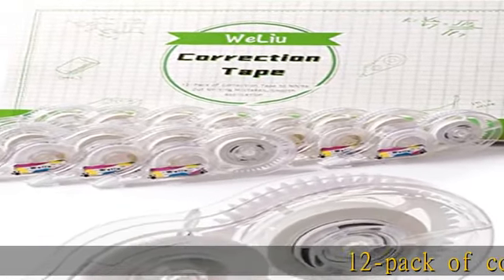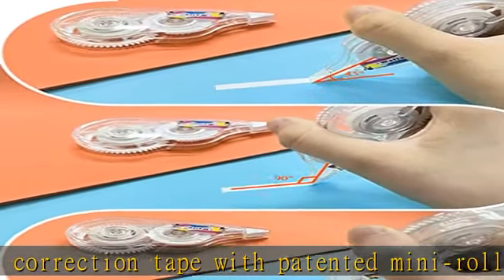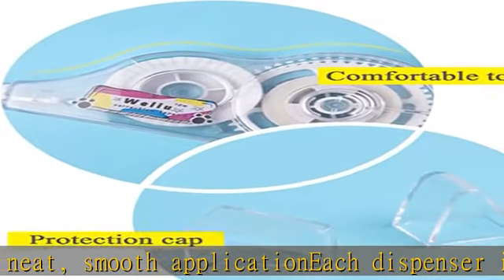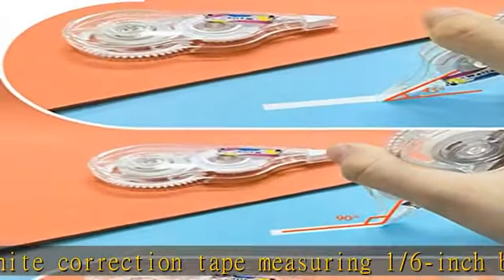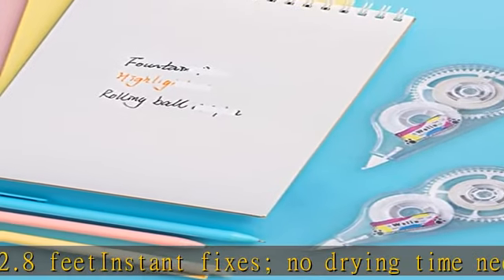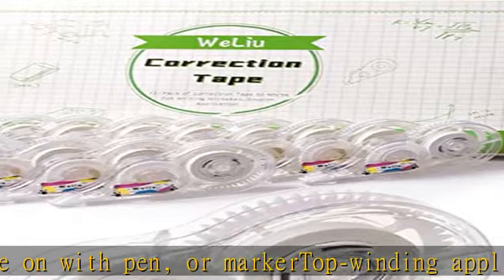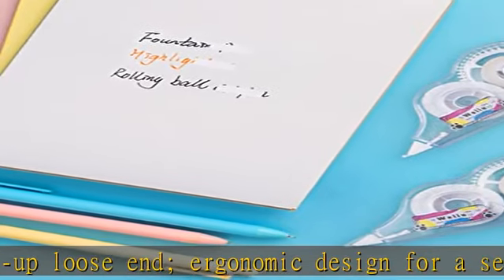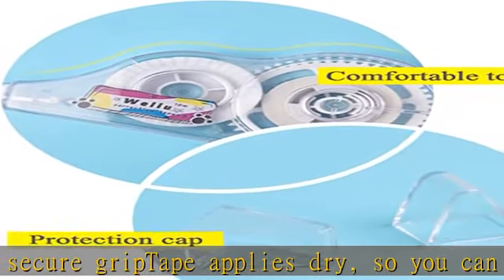WeLiu Correction Tape, 12-Pack